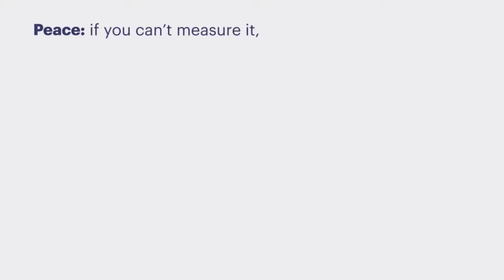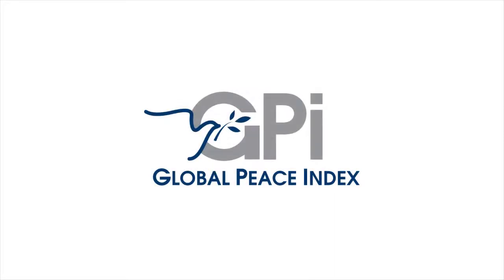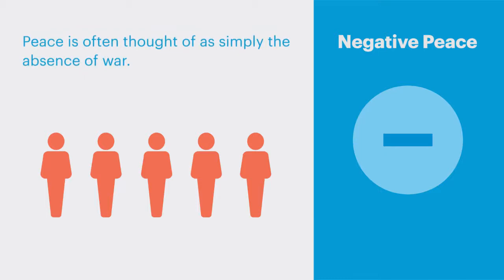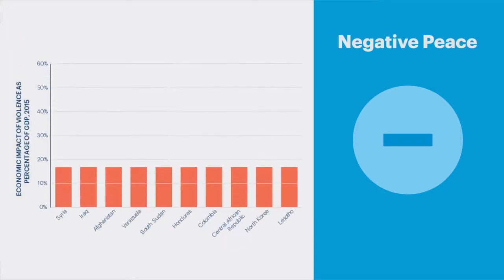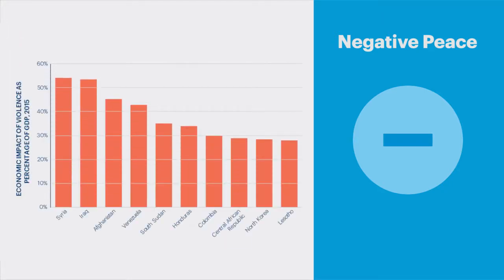How do we measure peace